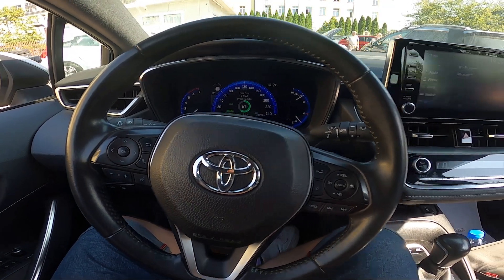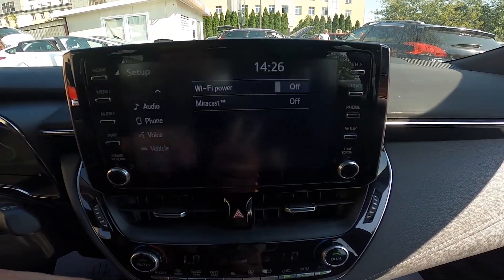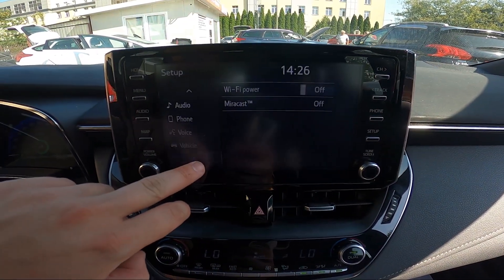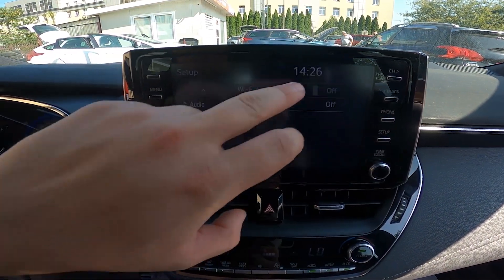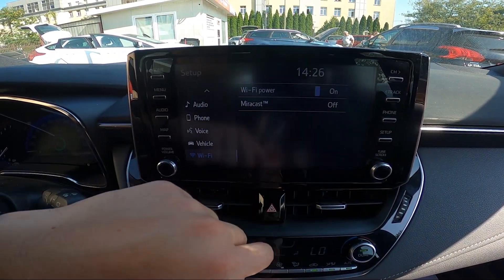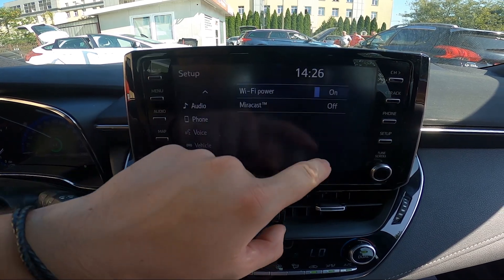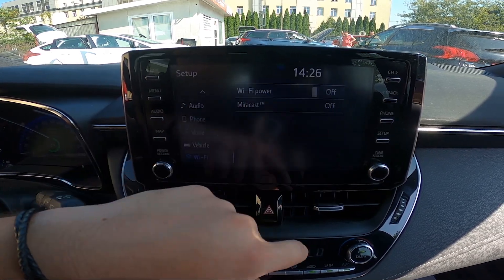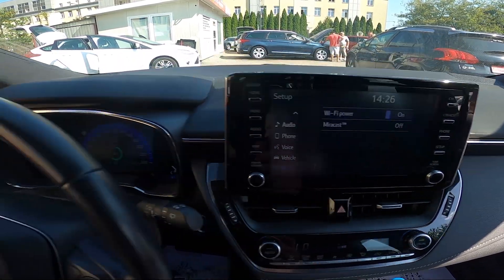How to Turn Wi-Fi On or Off in Toyota Corolla XII ( 2019 – now ) - Enable or Disable WiFi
Find out more info about Toyota Corolla XII ( 2019 – now ) :
Would You like to know how to Enable or Disable Wi-Fi in Toyota Corolla XII? Thanks to the Internet Connection in Your Car You have access to Live Navigation with traffic announcements, apps, and browsers, so You'll be always in touch with news and entertainment. Follow the video we've provided above to learn how to Turn Wi-Fi On or Off in Toyota Corolla XII!

How to Enable Wi-Fi? How to Disable Wi-Fi? How to Use Wi-Fi? How to Find Wi-Fi Settings?

Years of Production:

2019 - now

Generation:

XII Gen - ( 2019 - now )

Series:

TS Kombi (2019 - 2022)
TS Kombi Facelifting (2022 - now)